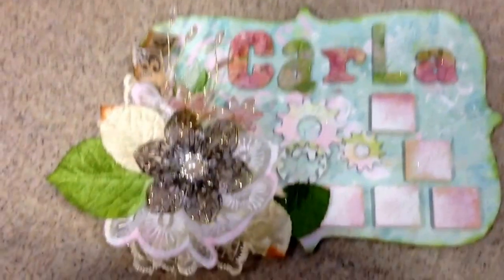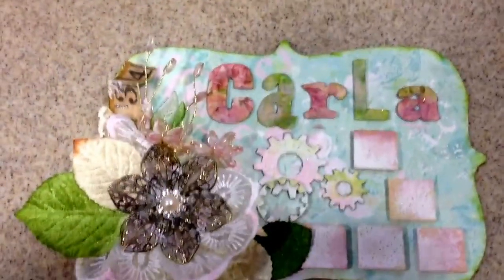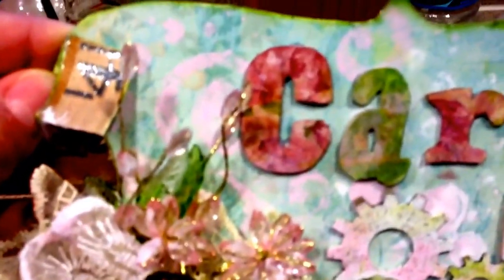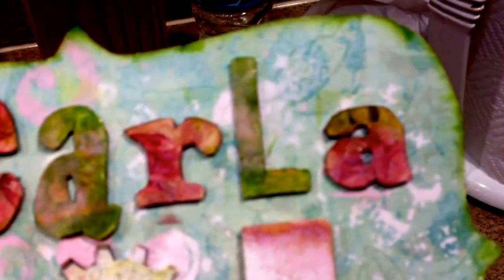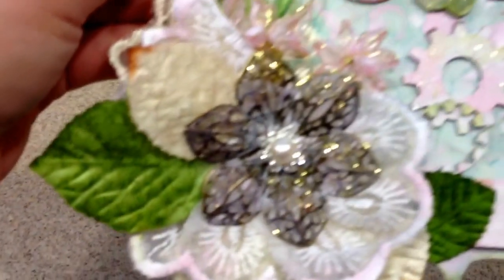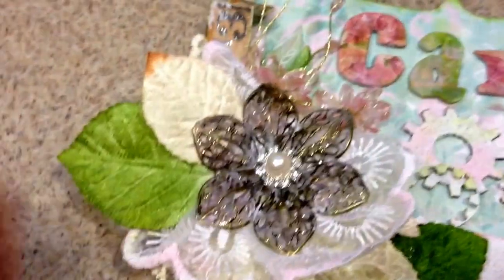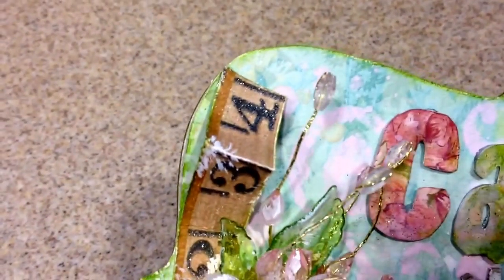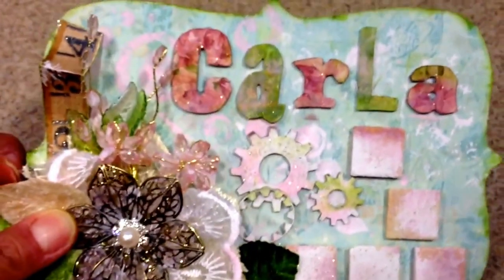Name sign reveal